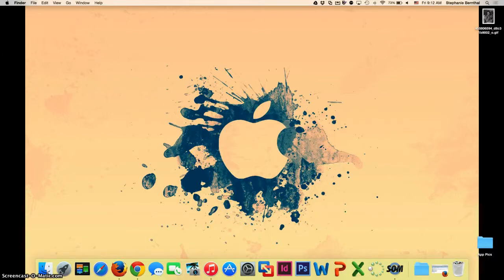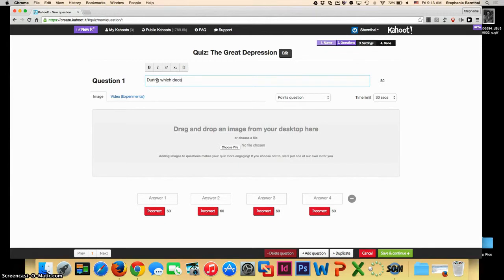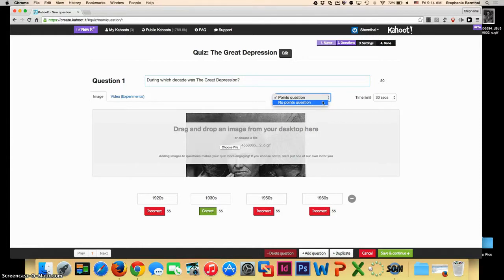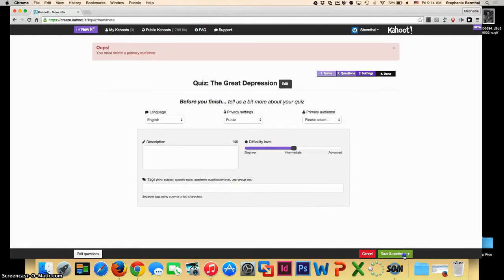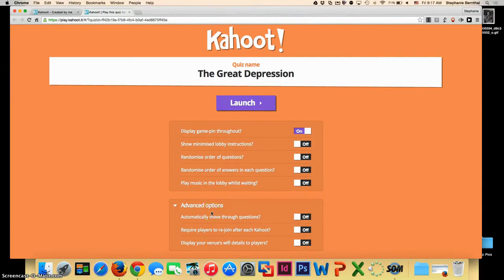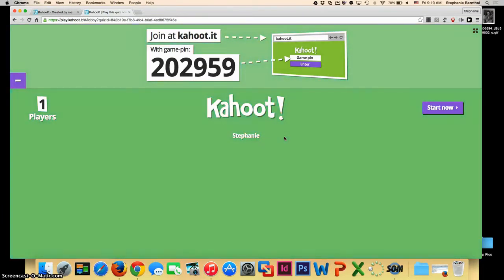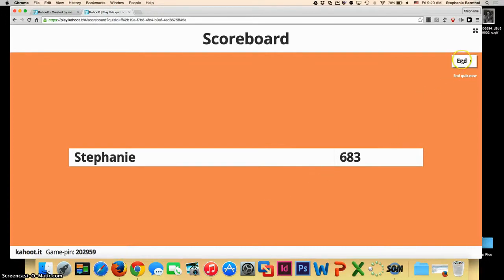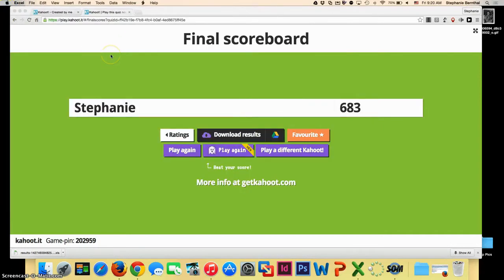Kahoot Tutorial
This video will give a brief overview on how to create a quiz in Kahoot.